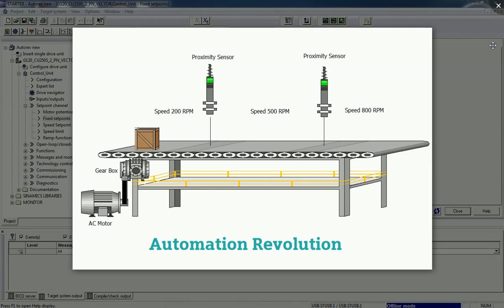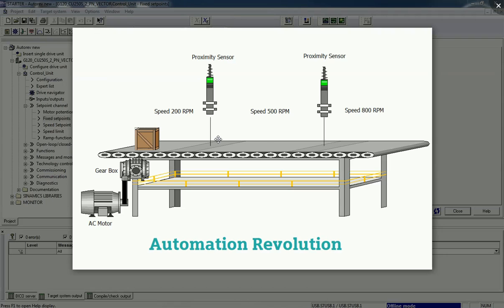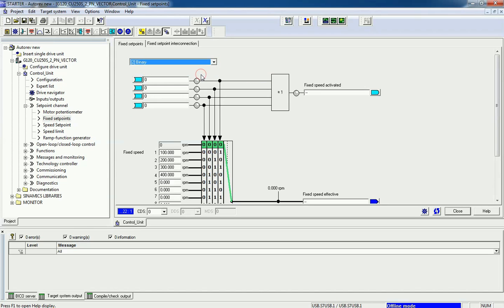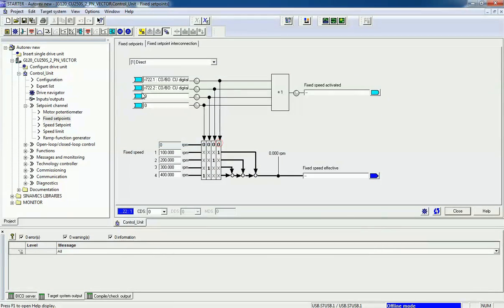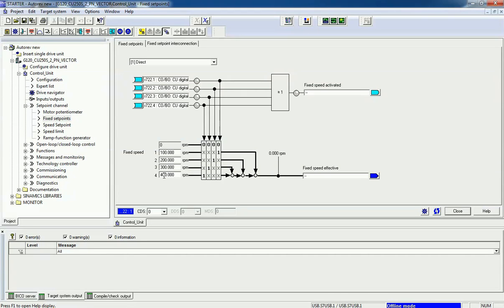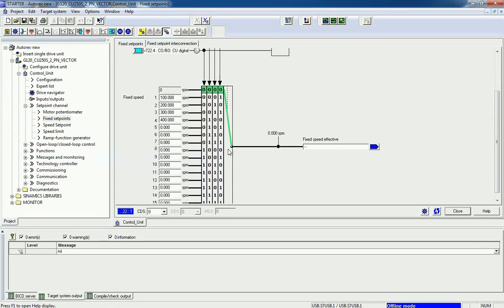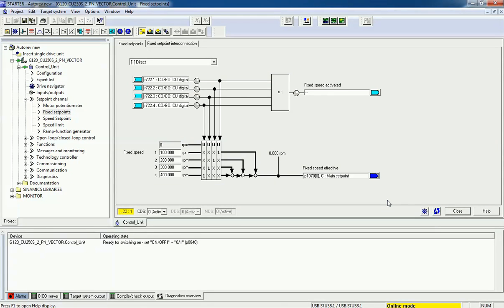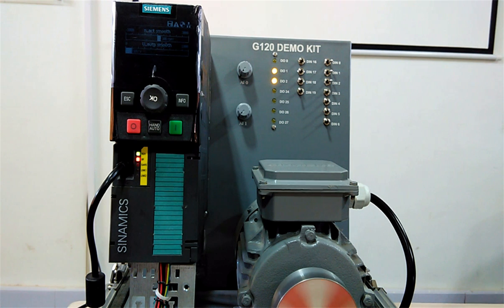Fixed Set point configuration for Speed Control in SIEMENS Electrical VFD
Using Fixed Set point you can vary the speed of motor when Digital input is given to Drive, This control method is widely used in Conveyor or many industrial Application.